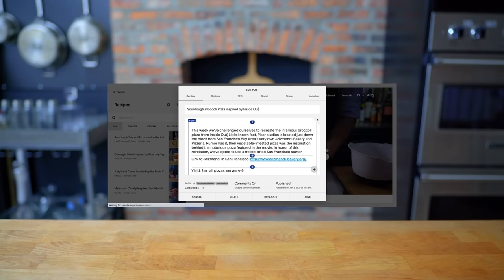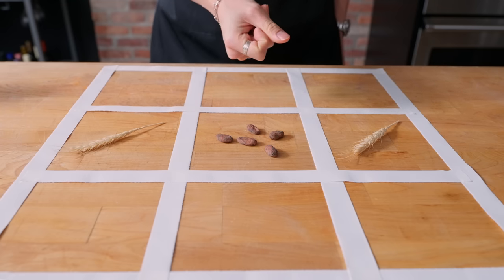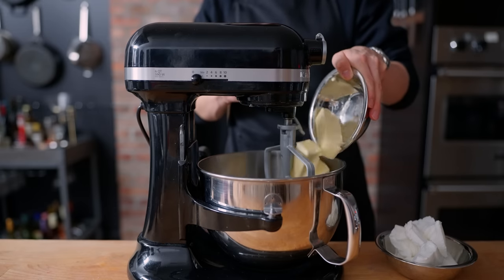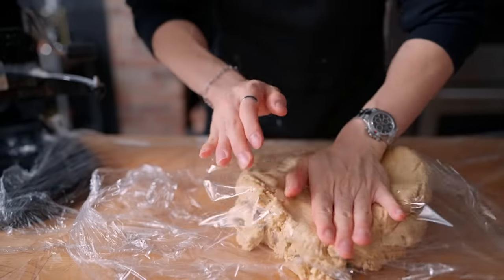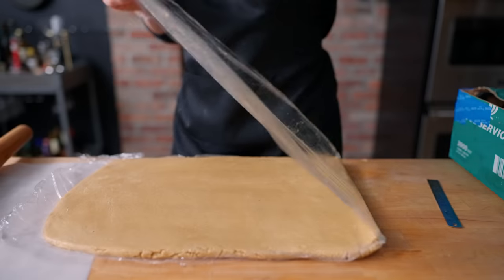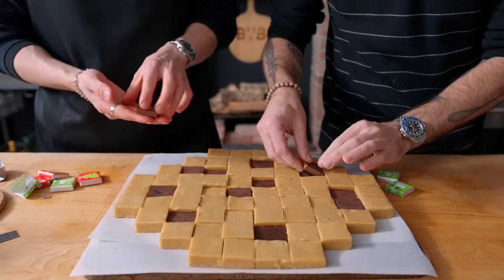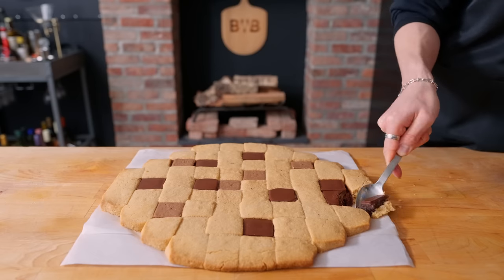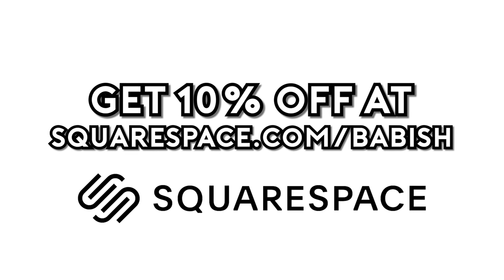Minecraft Cookie | Arcade with Alvin